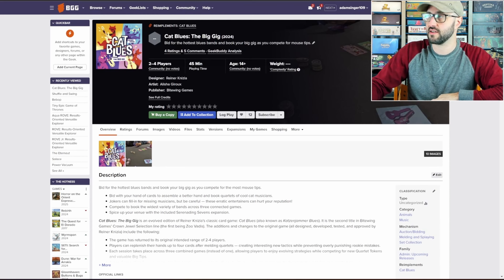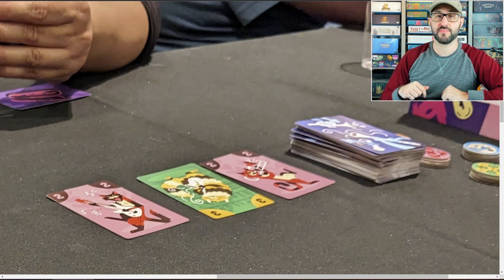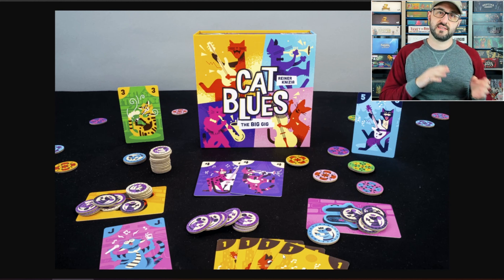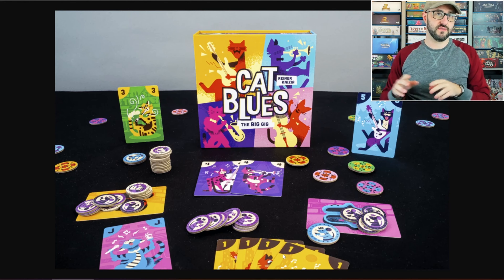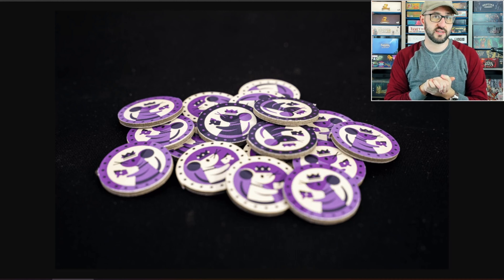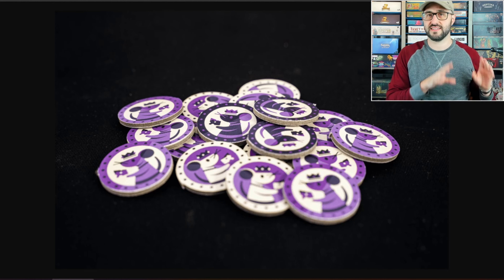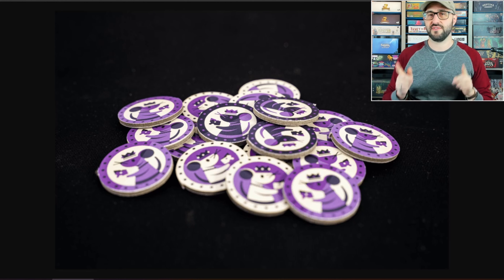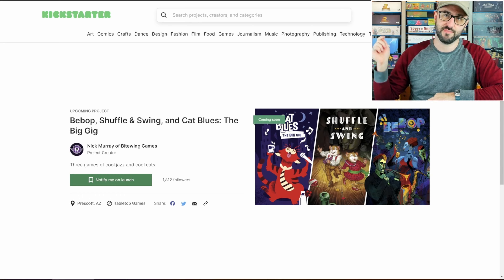Is Cat Blues The Big Gig for you? A Quick Overview!